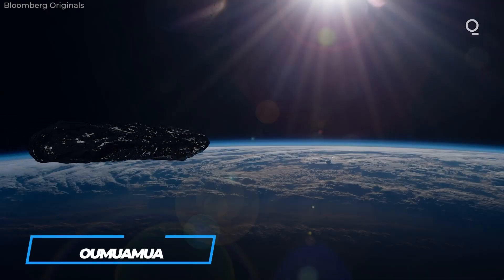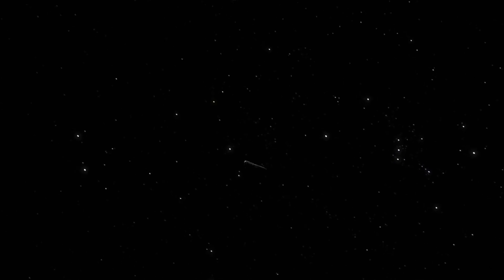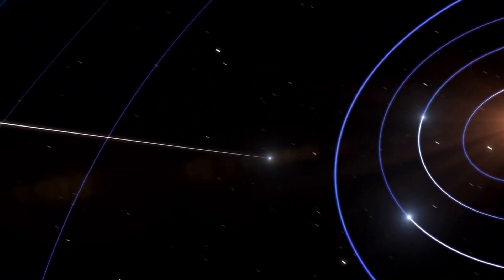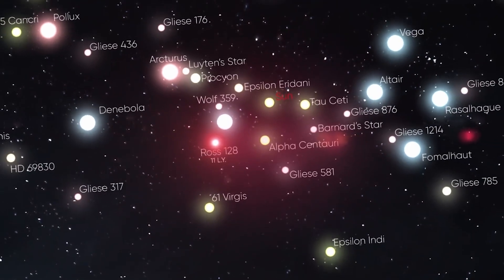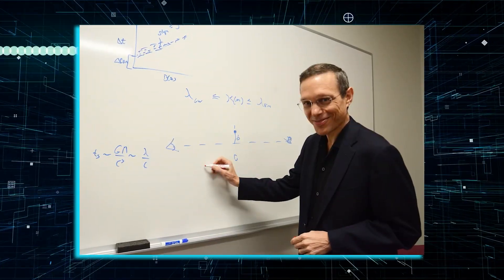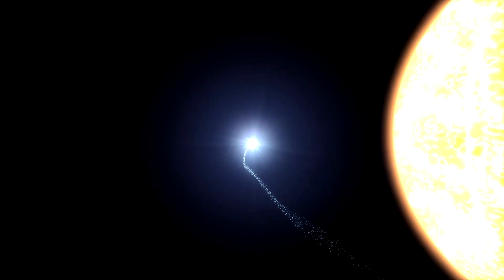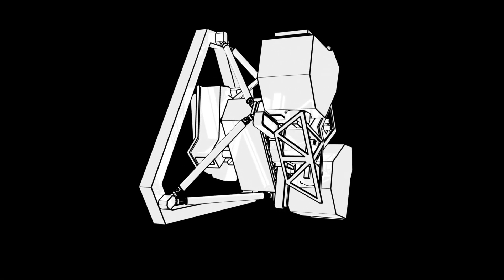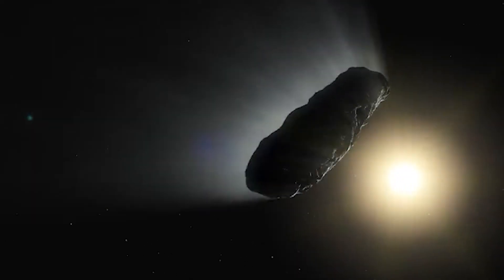The Untold Truth About Oumuamua: Just Released!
Join us as we take you on an enthralling journey of the first-ever detected interstellar object, Oumuamua. From its discovery in 2017 to its unique characteristics that puzzle scientists to this day, we explore its cigar-shaped form, unexpected acceleration, and mysterious origins.
Real images and trajectory graphs help unravel Oumuamua's secrets as it shoots through our solar system, challenging our understanding of comets and asteroids. The video also speculates about its possible origins - could it be an alien solar sail, a cosmic iceberg, or an extragalactic vagabond?
As Oumuamua now speeds towards the Pegasus constellation, we delve into how future technology like the Webb telescope may hold the key to decoding interstellar visitors like this one. Tune in for an unforgettable ride into the uncharted territories of our cosmic neighborhood.